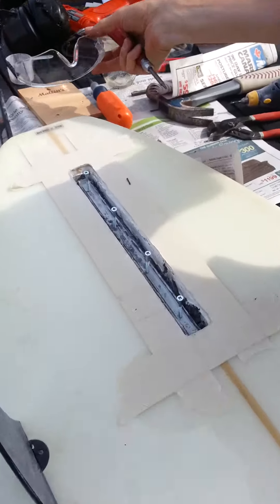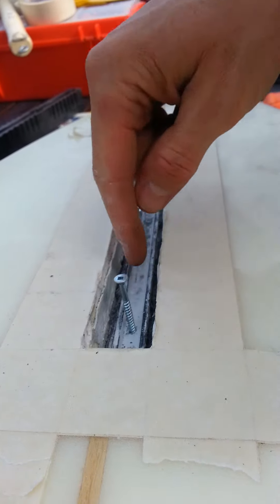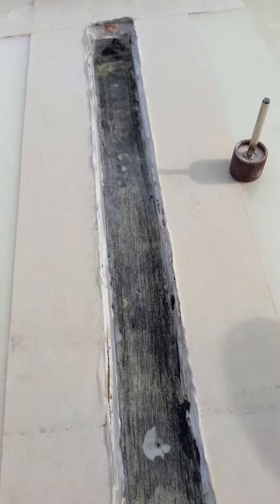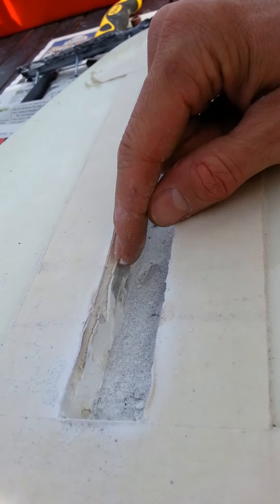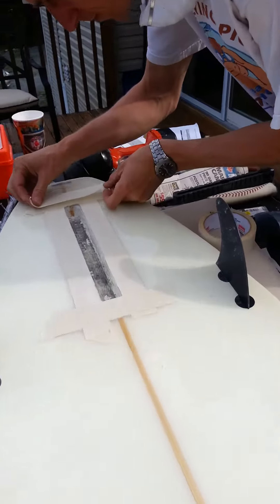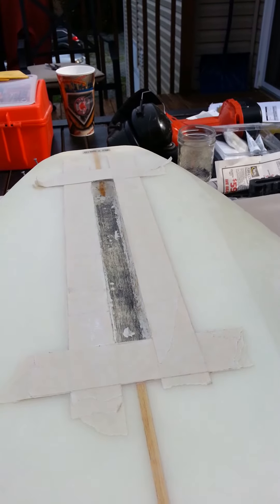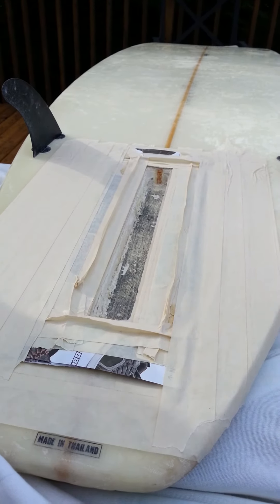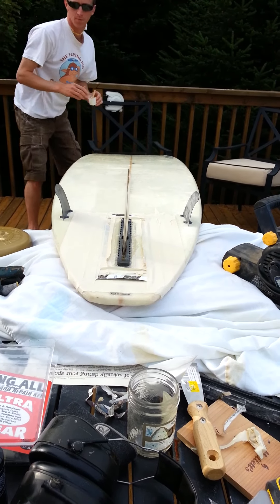Fin Box Repair for Longboard Surfboard (fibre glas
My buddy Colin and I have had to replace a few fin boxes at this point and we found that no one online posted a video of how to do this. So this is a step by step video of a fin box repair for a 9'1 S